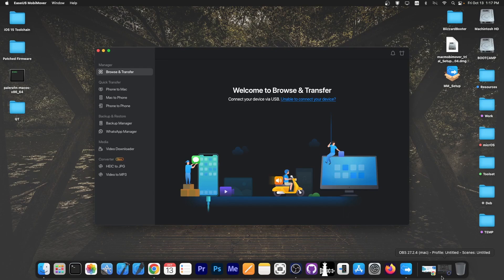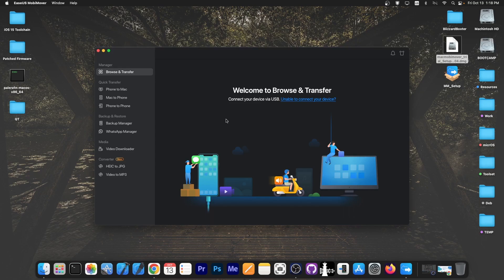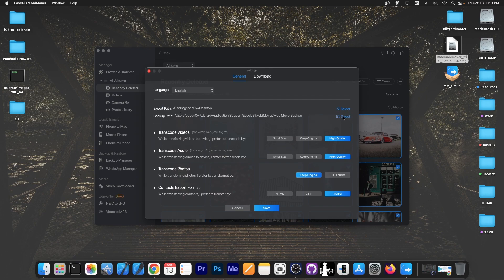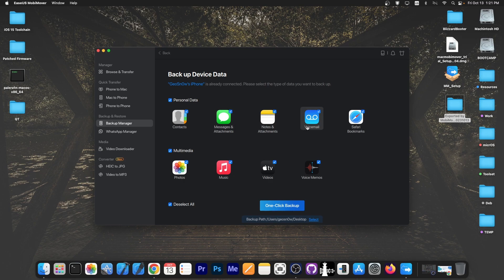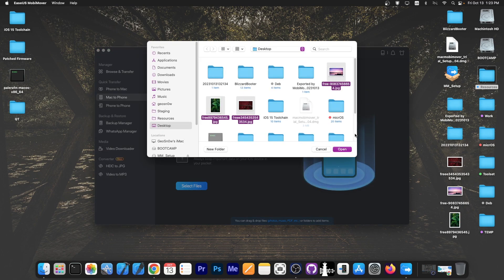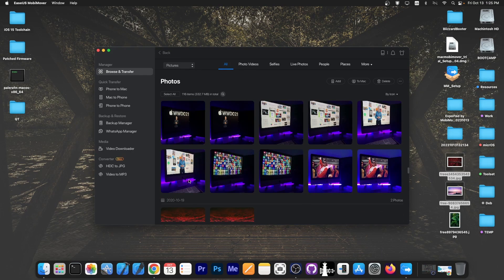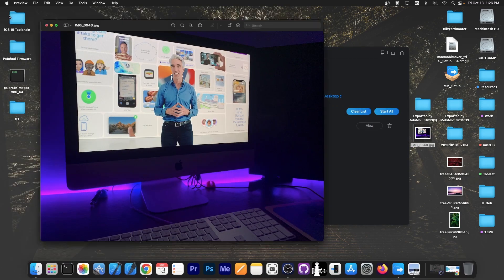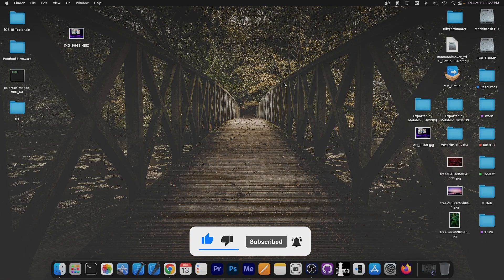iOS 14.0 - 17.0.3: How To Easily Backup And Transfer All Your Photos, Notes and Messages to PC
▶ EaseUS MobiMover: content transfer and management tool for iPhone & iPad users

In today's video, I will show you how to easily create backups, restore backups, and transfer your photos, contacts, messages, notes, and voice memos from your iOS 17, iOS 16, and iOS 15 device (iPhone, iPad) to your PC or Mac using MobiMover. The software allows you to easily manage the content of your iOS device and supports the latest iOS 17.0.3 as well as iPhone 15.

~ GeoSn0w

▶ Surprised icon from Flaticon.